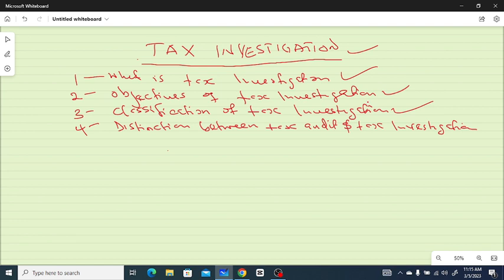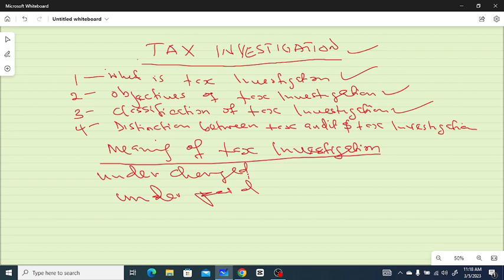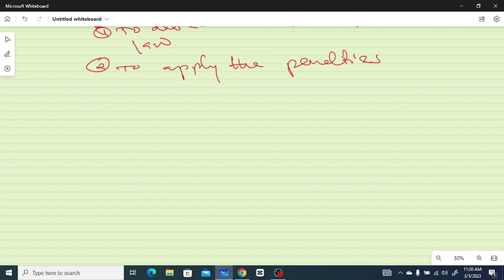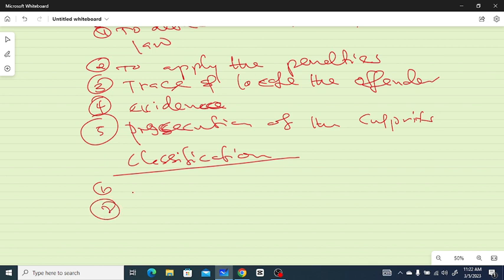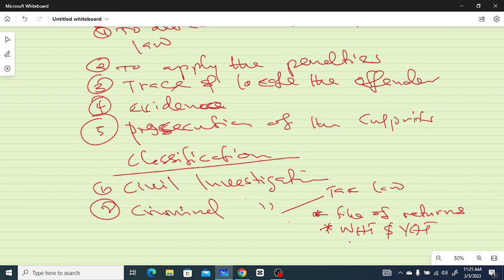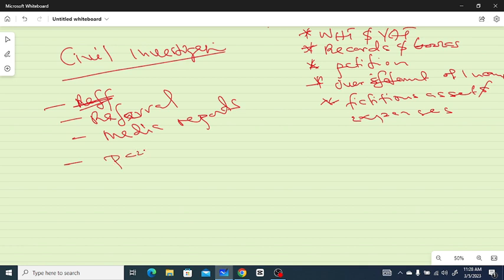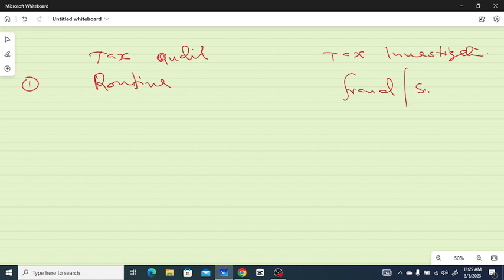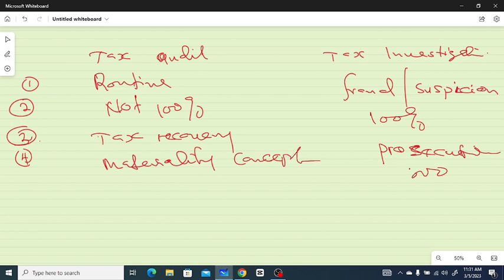Tax Investigation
Meaning of Tax Investigation, Objectives of Tax Investigation, Classifications of Tax Investigation, Distinction Between Tax Audit and Tax Investigation